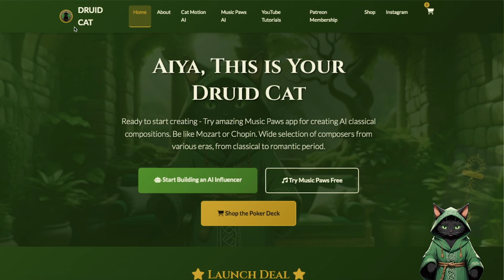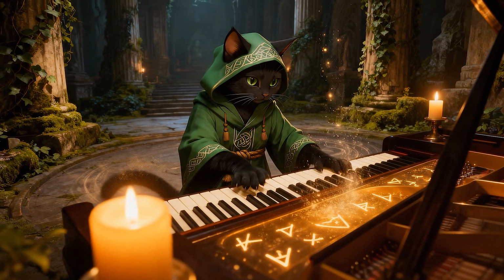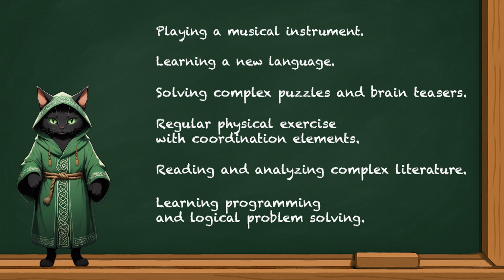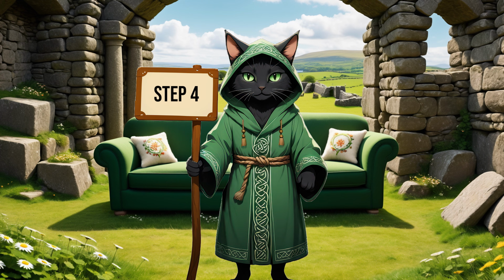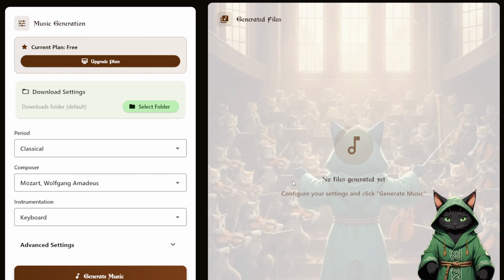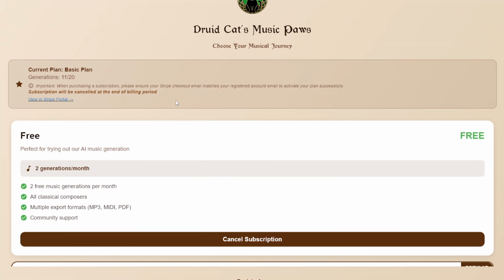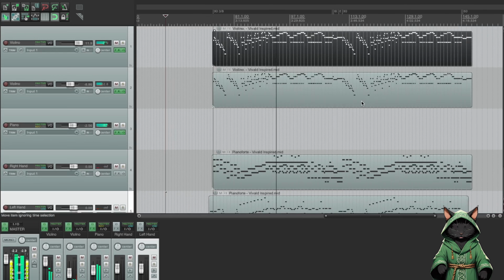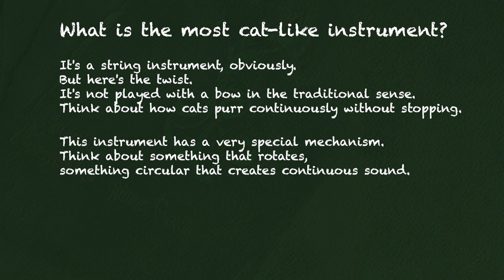Let's talk about AI music...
Music Paws AI, a Windows
🃏 Limited Druid Cat Poker Cards

✨ Join AI Druid Cat, your personal AI guide